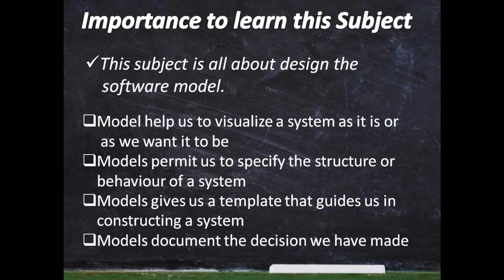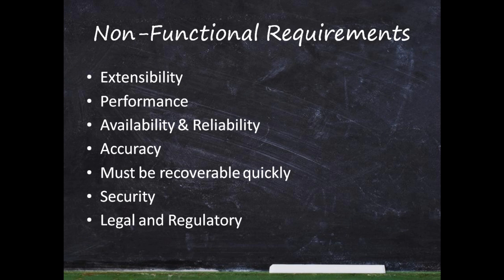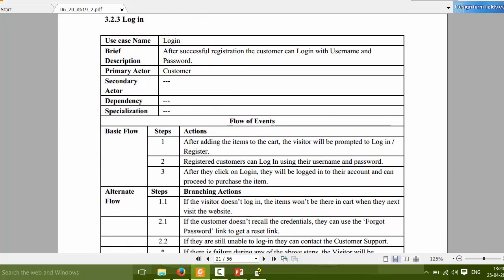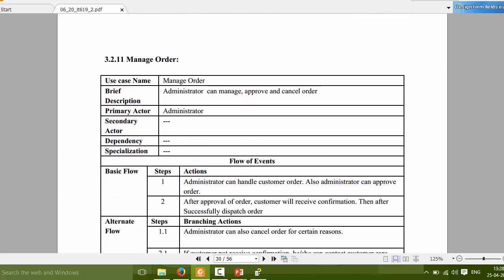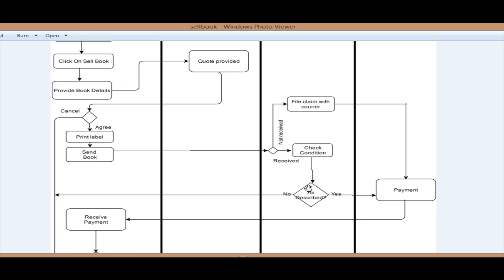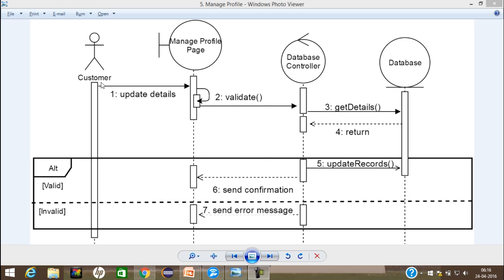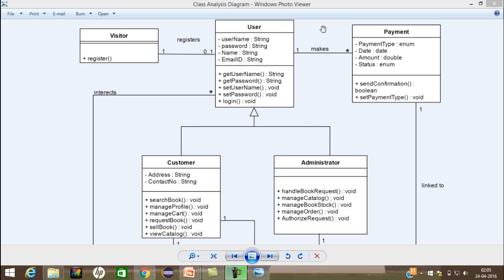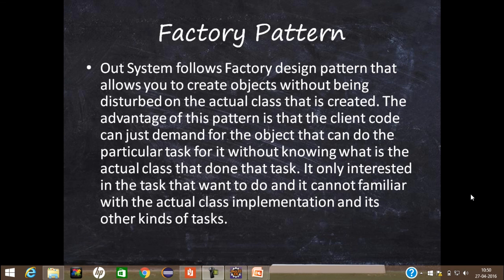Group 20 Online Book Store System DSS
The Online Book Store System is all about selling and renting old and new books developed by DAIICT MScIT studdents